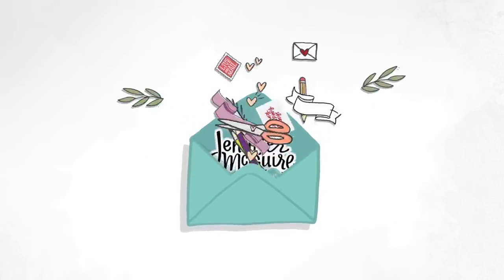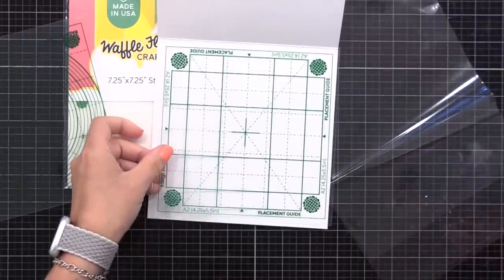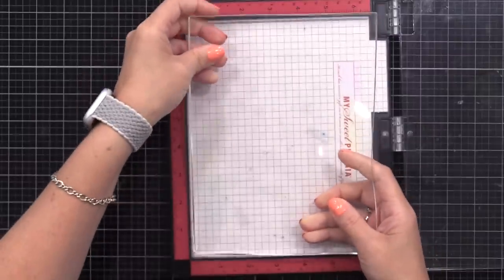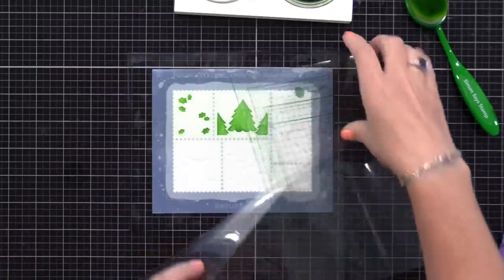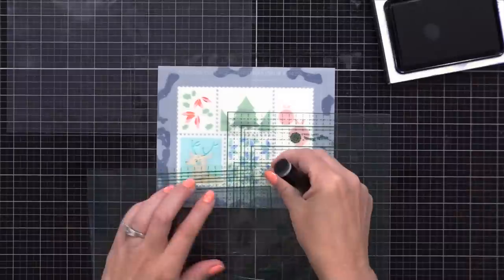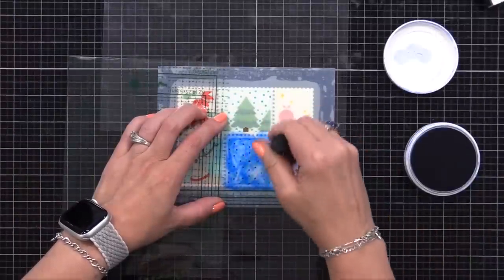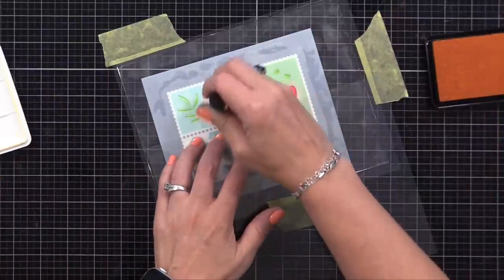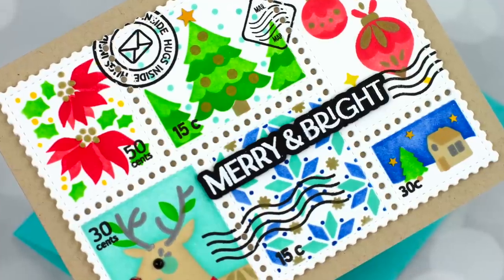NEW Tool + Helpful Tips [and a Reminder!]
Please forgive the not-so-great-voice-over... but I am hoping these tips are helpful! And remember - these grip mats are not SUPER sticky to paper, but rather very sticky with things that are smooth like glass or stencils.

SUPPLIES